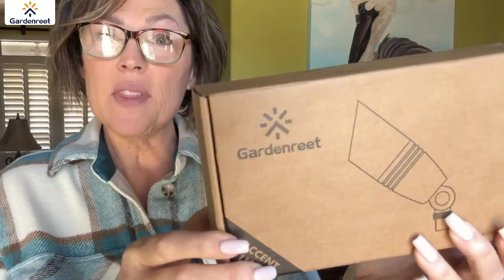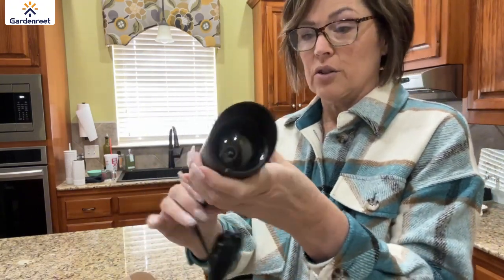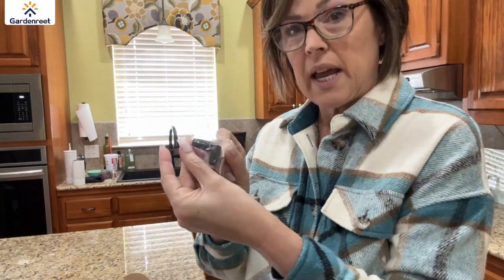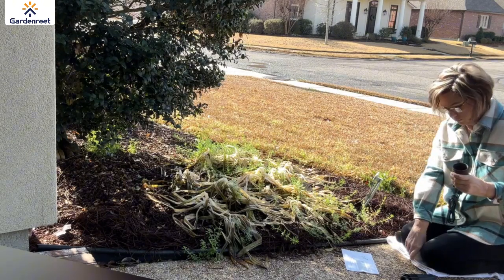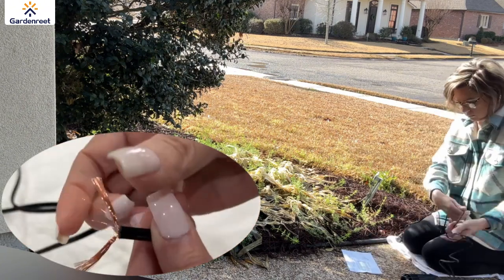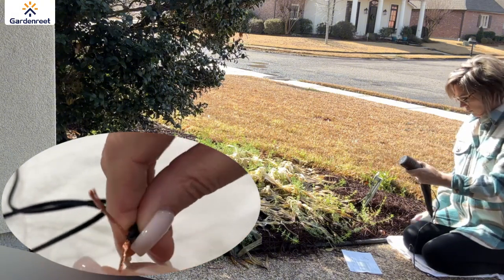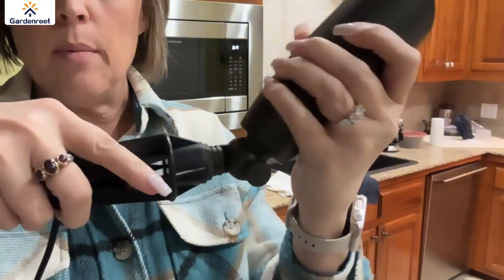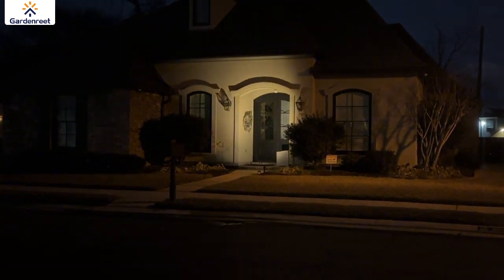Illuminate Your Wall at Night with Gardenreet Low Voltage Brass LED Spotlights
Elevate your outdoor spaces with our low voltage brass LED spotlights. Experience the perfect blend of durability, versatility, and stunning illumination.

 💡Lighting Performance: Enjoy a warm and inviting ambiance with 2700K color temperature and 450 lumens of brightness.

 👍Key Features: Crafted from durable brass material, these spotlights offer an IP65 waterproof rating, 180-degree adjustable angle, energy-efficient LED technology, ETL certification, and a lifetime warranty.

 🏝️Versatile Applications: Illuminate trees, walls, bushes, gardens, and yards effortlessly, transforming your outdoor landscape.

Discover the enduring quality and corrosion resistance of our brass spotlights, ensuring they withstand the elements and resist rust. With their 180-degree adjustable angle, you have precise control over the lighting direction. Benefit from energy-efficient LED technology, ETL certification, and the confidence of a lifetime warranty. Illuminate your outdoor space with ease, showcasing the beauty of trees, walls, bushes, gardens, and yards. Experience the transformative power of outdoor landscape lighting, creating an enchanting ambiance and highlighting the best features of your outdoor environment.